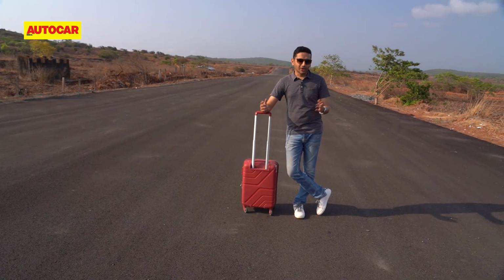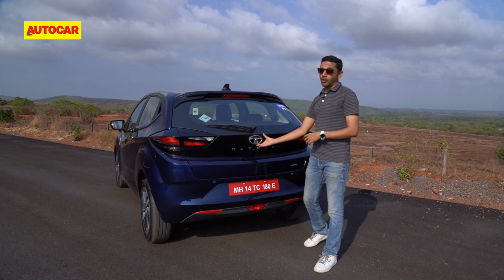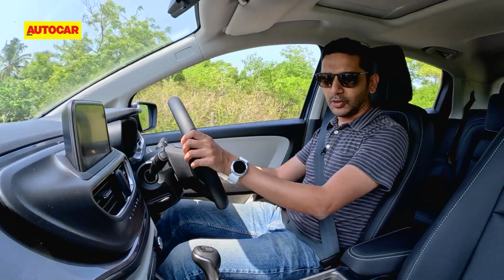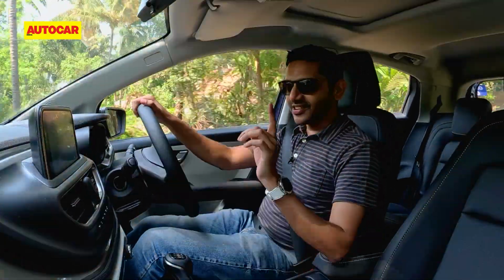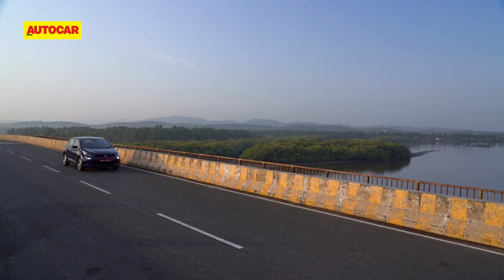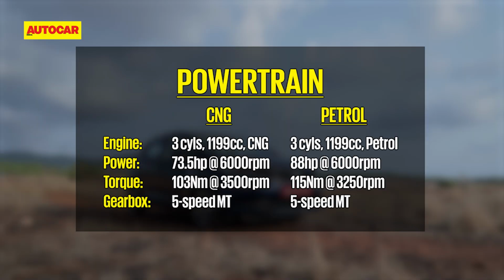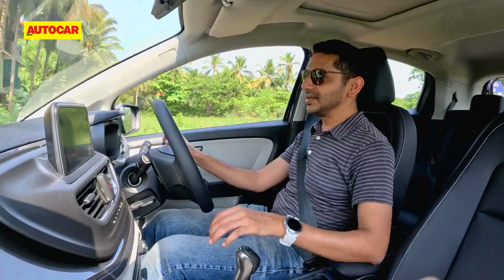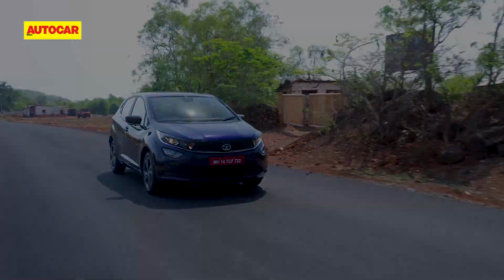2023 Tata Altroz iCNG review - iCNG on the cake | First Drive | Autocar India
Tata Motors takes the CNG game forward with the well-packaged and feature-rich Altroz iCNG to take on the Maruti Baleno CNG and the Toyota Glanza CNG. Gavin d'Souza finds out more.

Cameraperson: Mrityunjay Chakraborty
Editor: Vinayak Badekar

0:00 - Intro
1:17 - Exterior
1:41 - Rear seat space
1:52 - Boot space
2:43 - Spare wheel
3:18 - Interior
5:46 - Features and safety
6:34 - CNG Performance
7:57 - Petrol engine performance
8:53 - Petrol vs CNG drag race
10:13 - Handling
10:31 - Ride quality
12:00 - Cylinder safety
13:17 - Price and variants
13:46 - Verdict